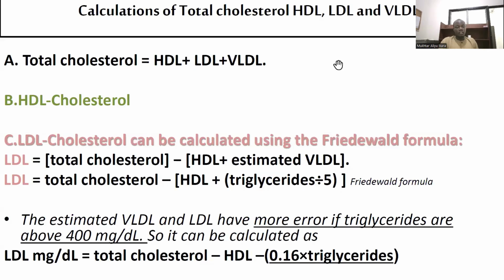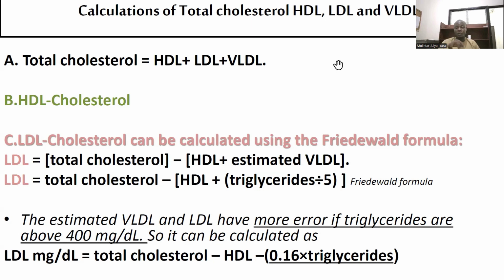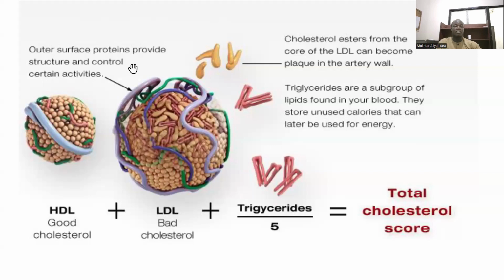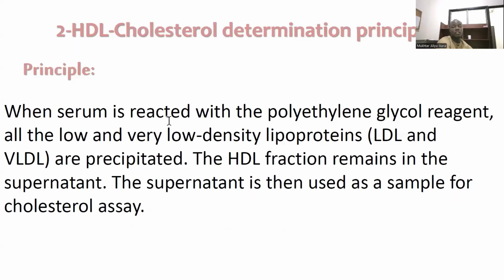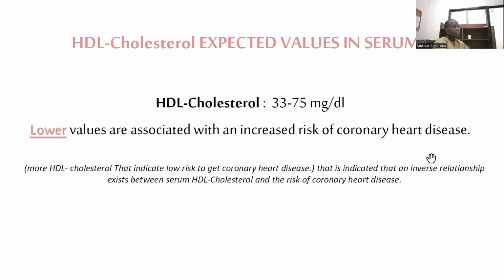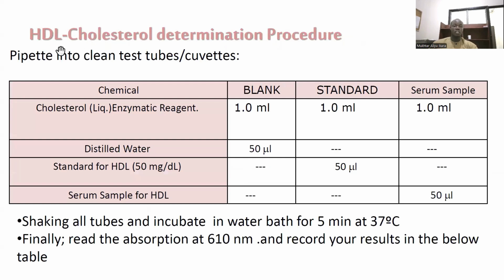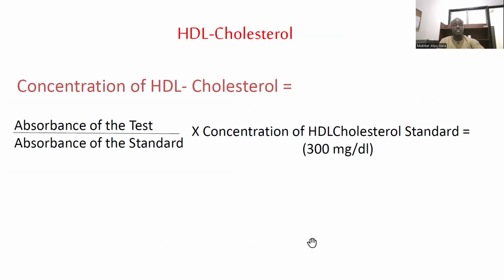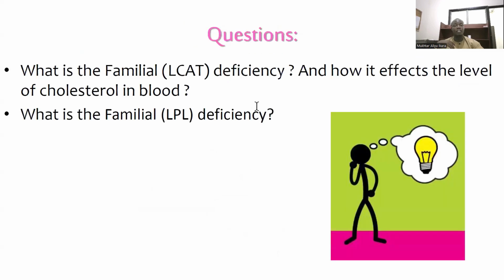Clinical Biochemistry | Estimation of HDL-Cholesterol | LDL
This video will introduce you to estimating HDL- HDL-cholesterol, LDL, and Clinical Biochemistry.